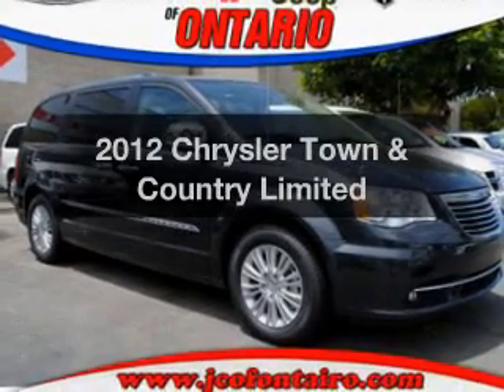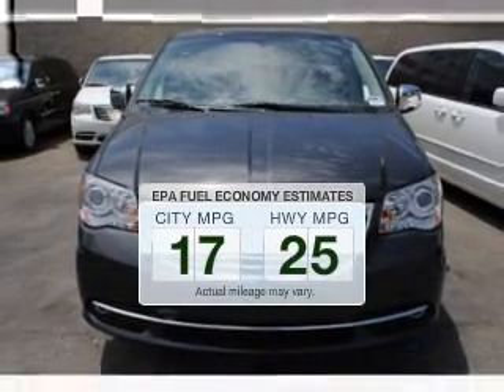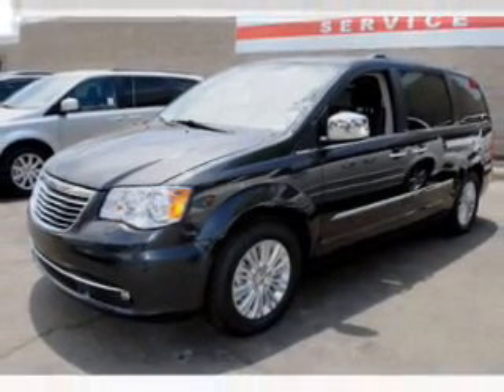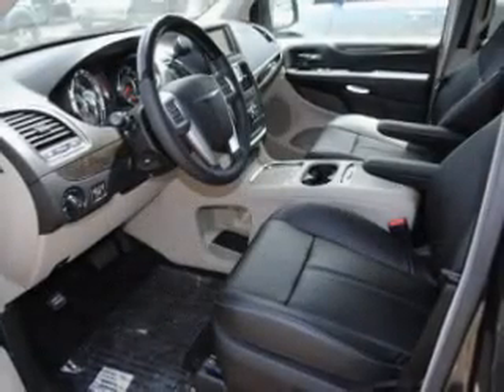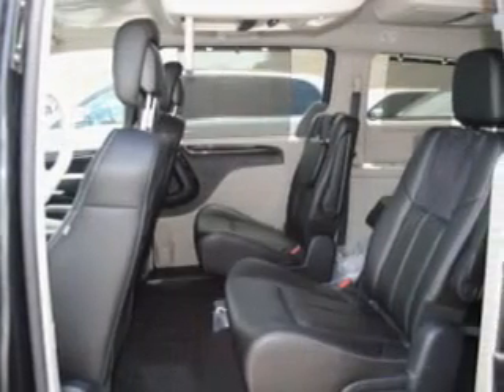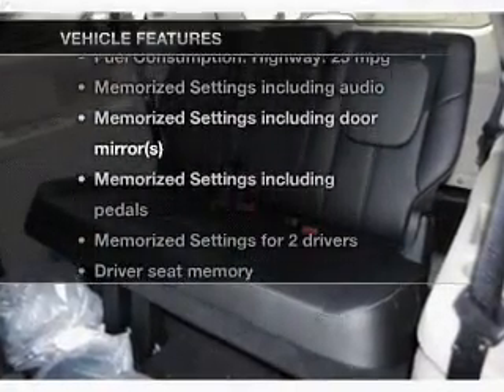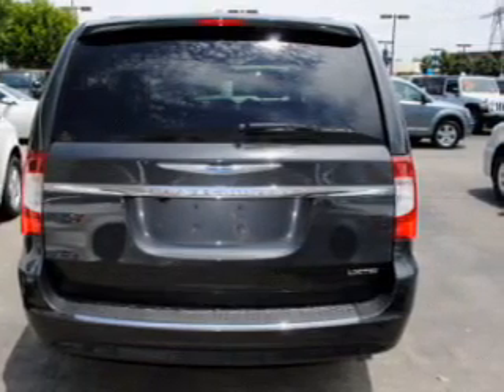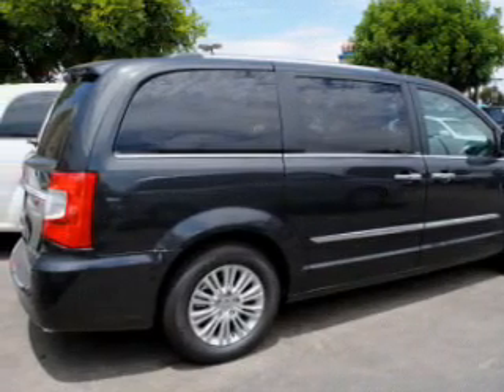2012 Chrysler Town & Country - Ontario CA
Phone:
Year: 2012
Make: Chrysler
Model: Town & Country
Trim: Limited
Engine: 3.6 liter 6 cylinder 24 valve MPFI DOHC Flexible Fuel
Transmission: Automatic
Color: Dark Charcoal
Mileage: 10
Address:
1202 Auto Center Dr.